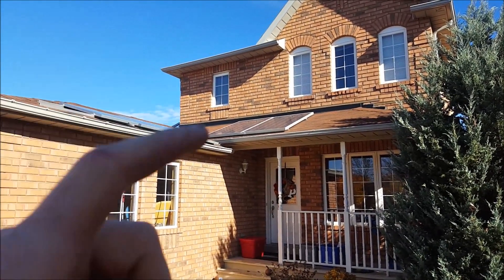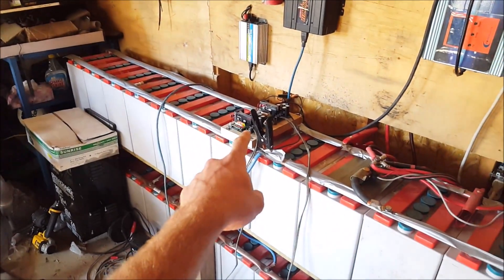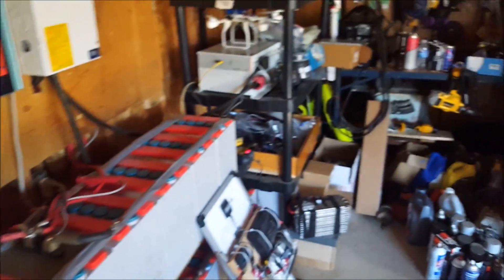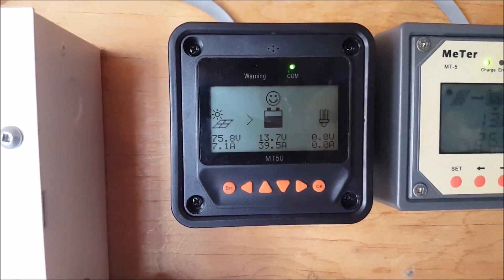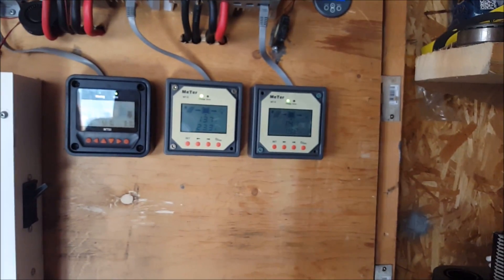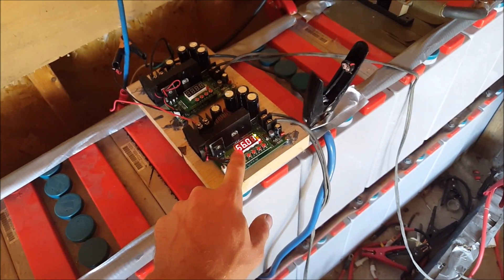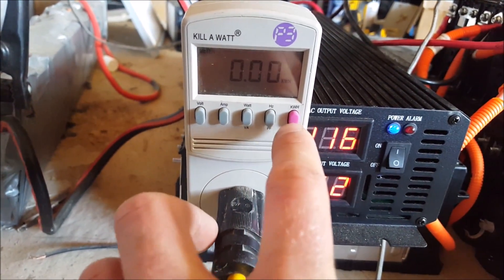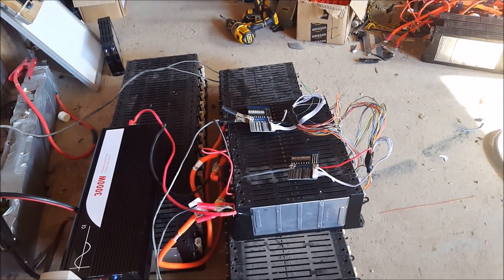470W Solar Power Added To The Power Wall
showing my progress on my DIY power wall